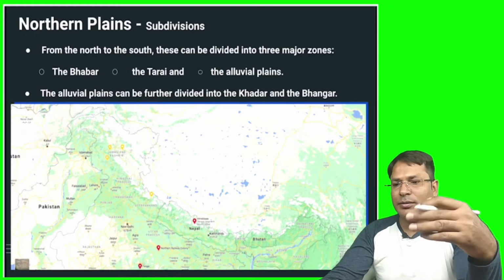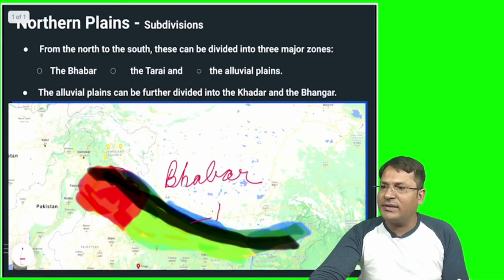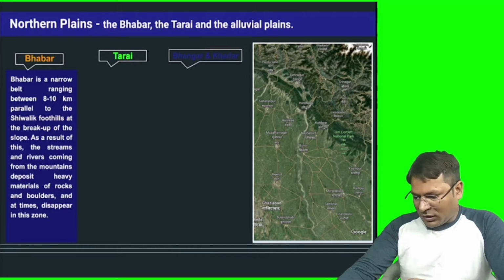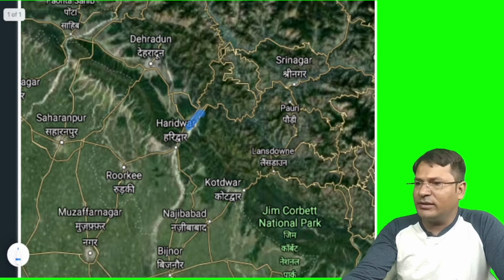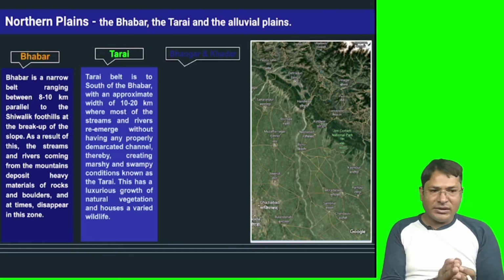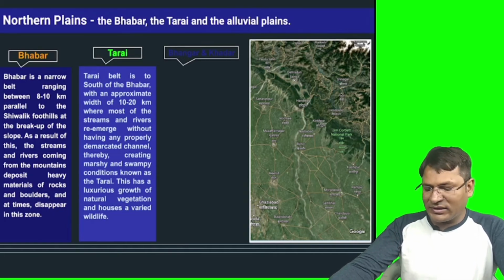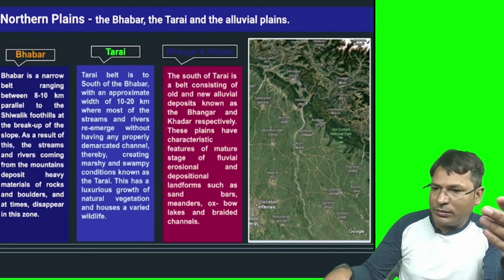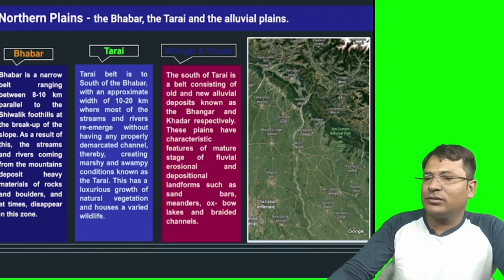Sub-divisions of Northern Plains - The Bhabar, The Tarai and The Alluvial Plains